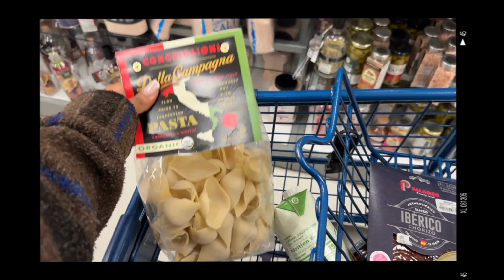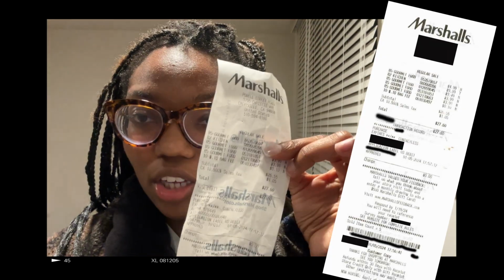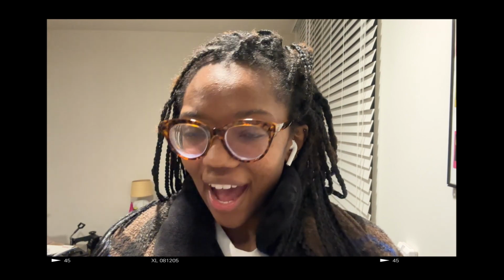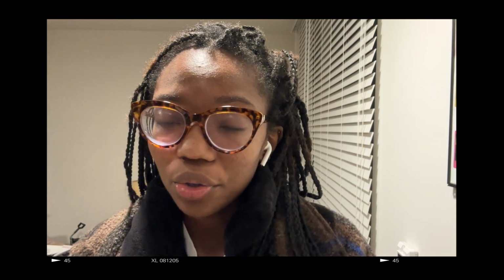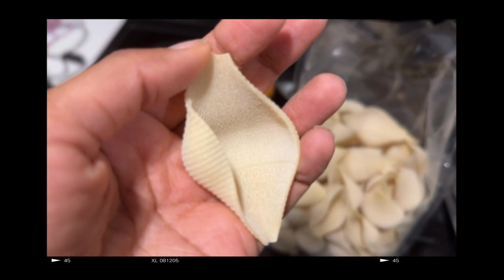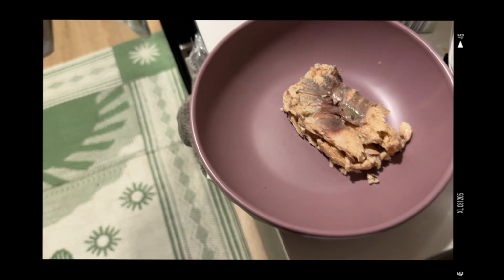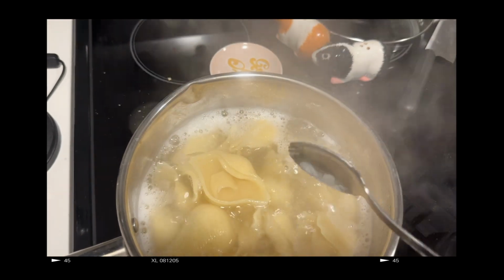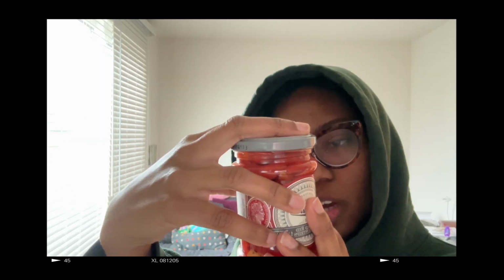Cook with Me: Making a Meal with Food from Marshall's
This was inspired by a tweet I saw and I love to take things literally.
I just use my free time poorly.

Ig&twitter:protectynggirls